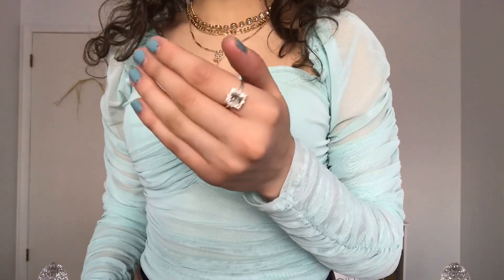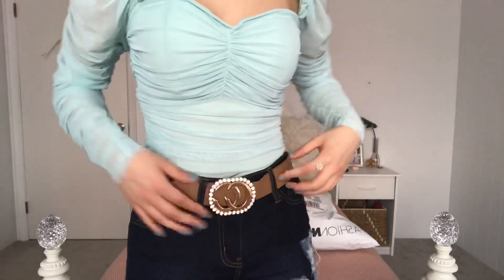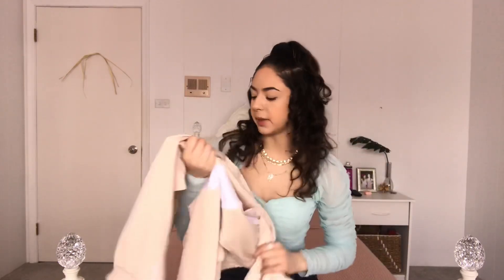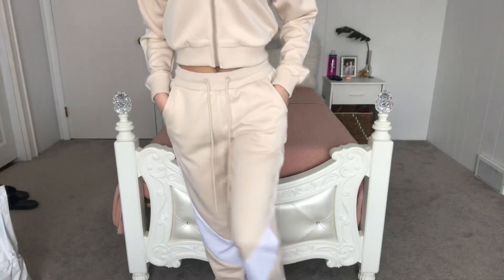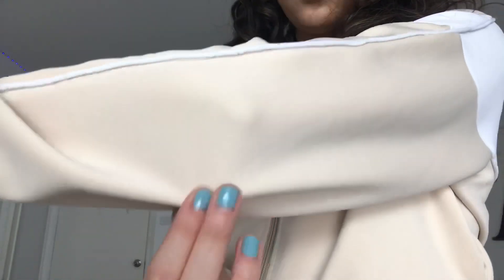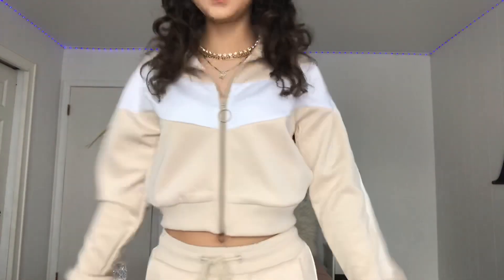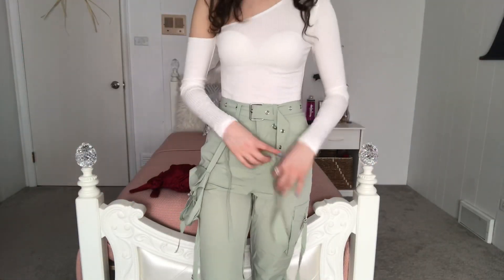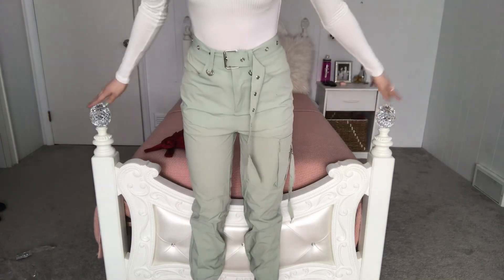Fashion nova try on haul | spring 2020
Hey guys welcome back! This is my first time doing a clothing haul so let me know if you would want to see more. I hope you enjoyed this video and I hope u have a great day, see u in the next one boo boo😉
P.s. for better quality change it to 1080p